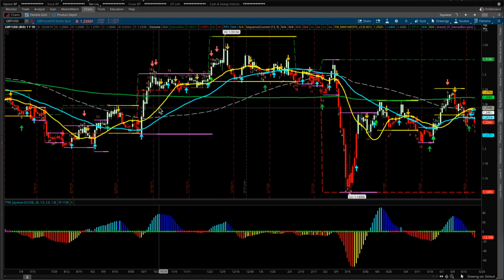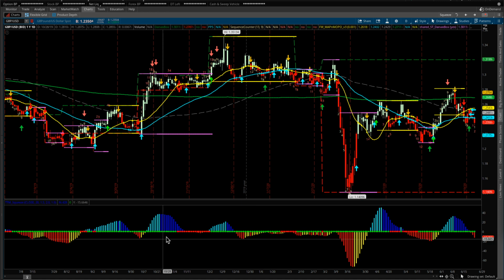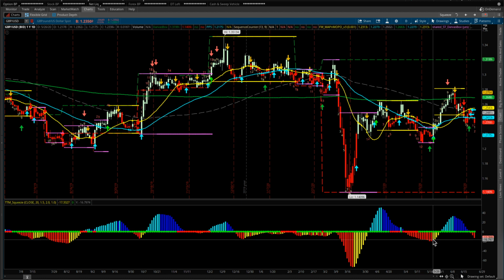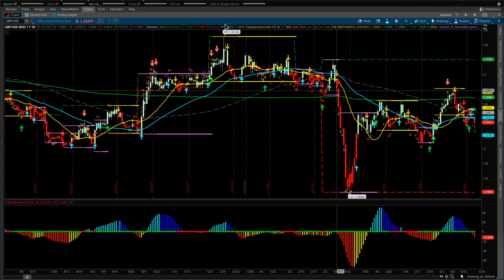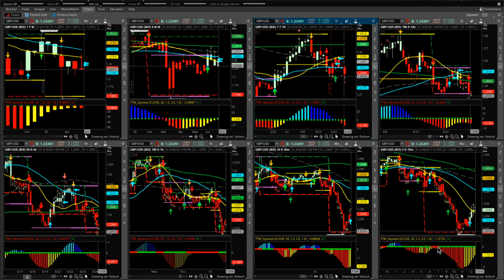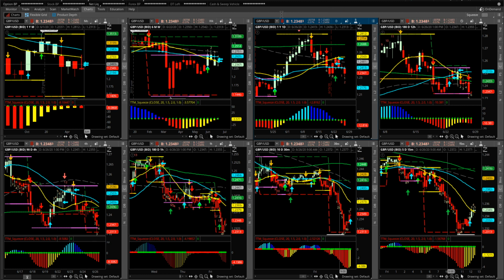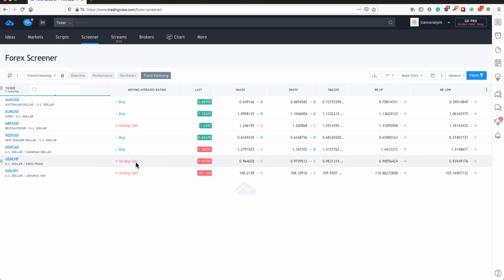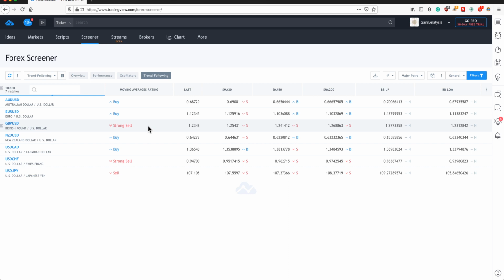Trading signals I use!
My thoughts on